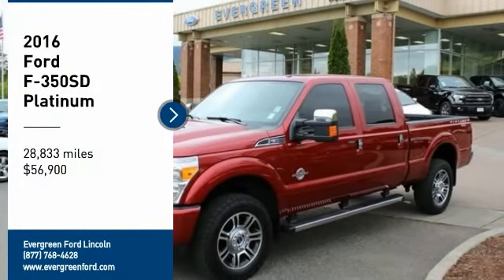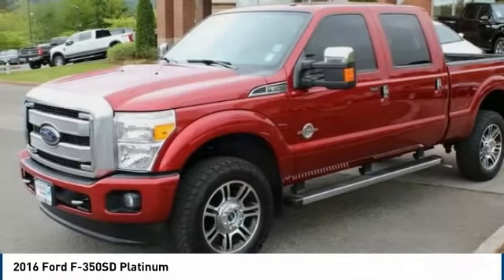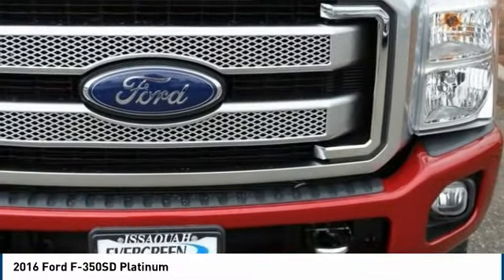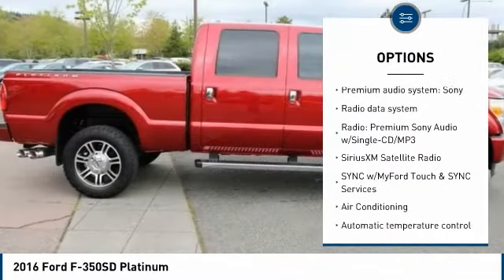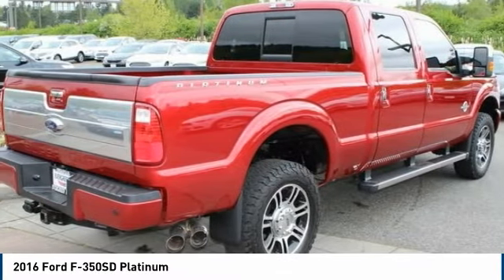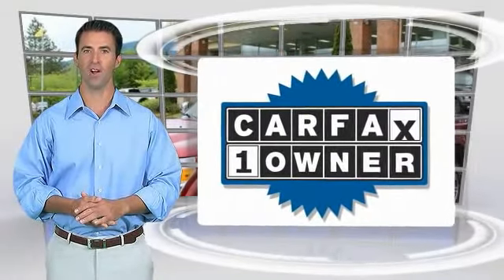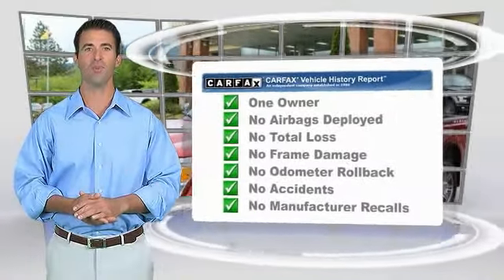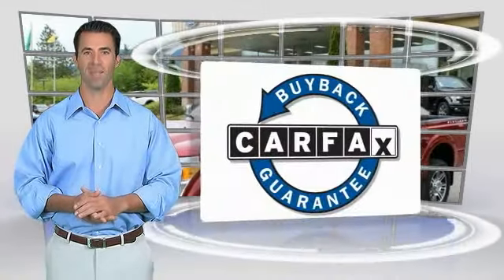2016 Ford F-350SD Issaquah WA 18-2663A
2016 Ford F-350SD Platinum

1500 18th Ave. Northwest

RARE PLATINUM EDITION! DESIRABLE COLOR! REMOTE START! HEATED AND COOLED FRONT SEATS! PREMIUM FACTORY ALLOYS! NAVIGATION! ONE OWNER! CLEAN CARFAX! You re Going to Love Owning this Gorgeous and Like New F-350 Supercrew Platinum 4x4 Just in on Trade for a Brand New 2018 Model and Now Ready to Own! Show Off the Sparkling Ruby Red Metallic Exterior with an Immaculate Ebony Leather Interior, Brute 6.7L Powerstroke 32V Turbo Diesel Power, Bluetooth Connectivity, MyFord Touch with Sync3, Rear Camera, Running Boards, Tow Package, Keyless Remote Entry, Premium 20inch Alloy Wheels, Slider, HD Tow Package, Professional Tint, Our Master Technicians Safety Approval, Just 28k Low Miles, and so much more! This is our Flagship Superduty and it can be your very own today at Evergreen Ford in Issaquah!